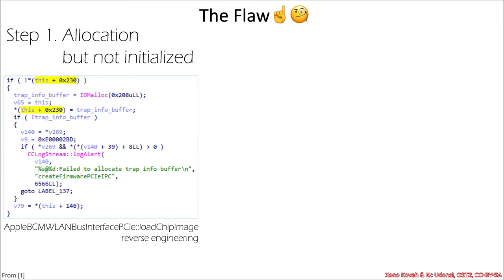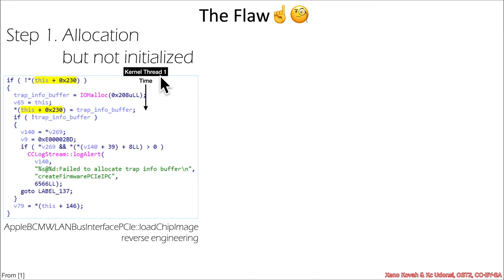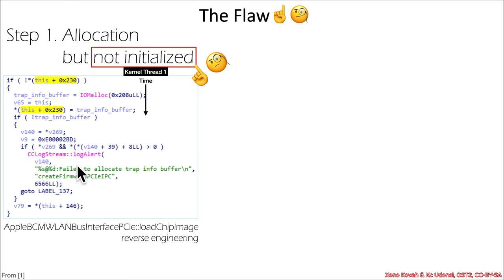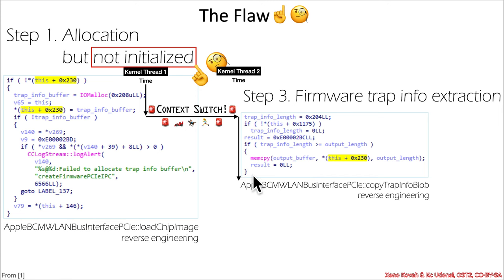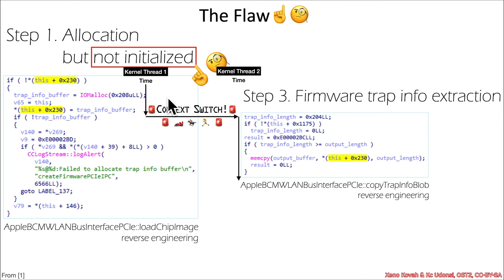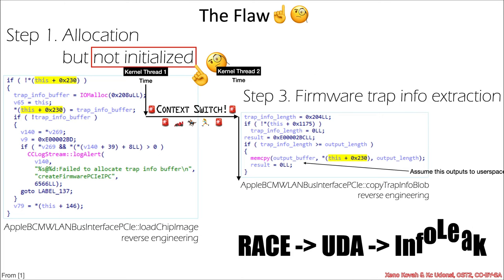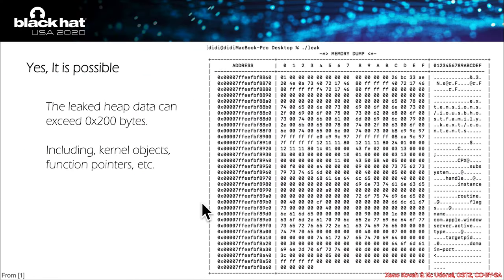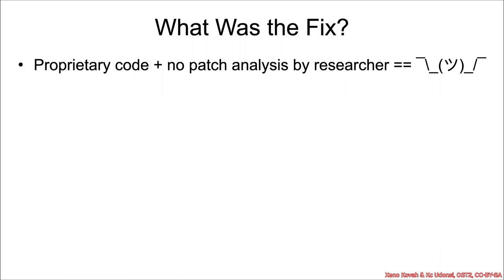Vulnerabilities 1002: 06 Information Disclosure CVE-2020-9833🍎📶 02 FTF Answer